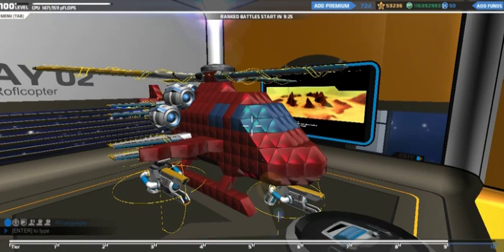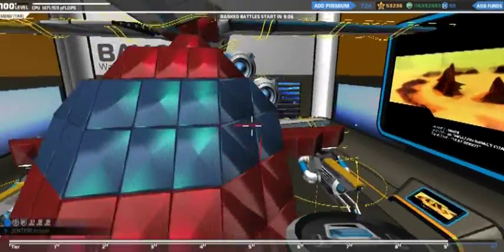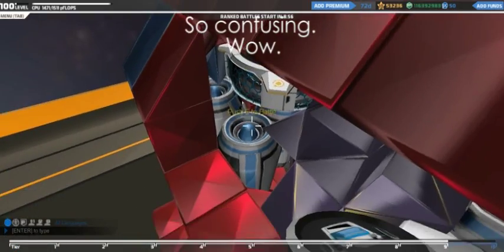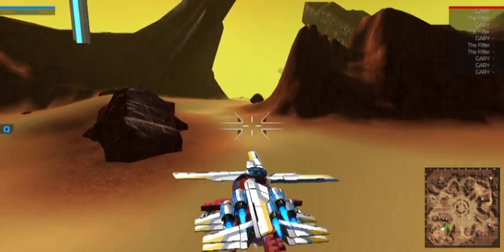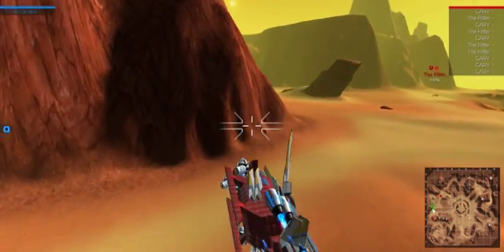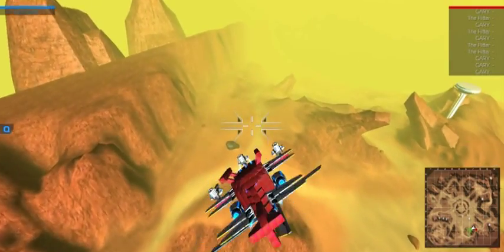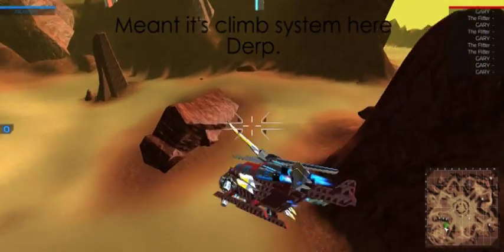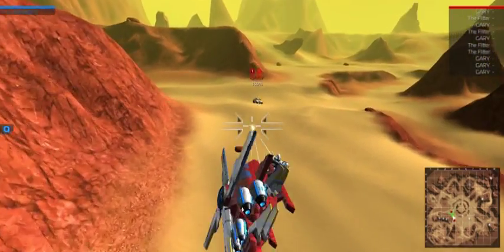RC: Hover and Aerofoil Hybrid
Showcasing the "War Rolfcopter" build explaining the use of the dual hover and aerofoil system.